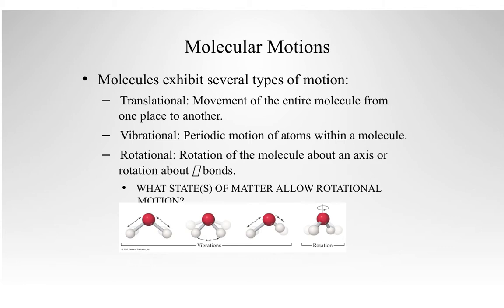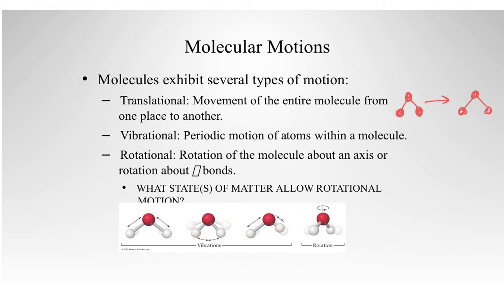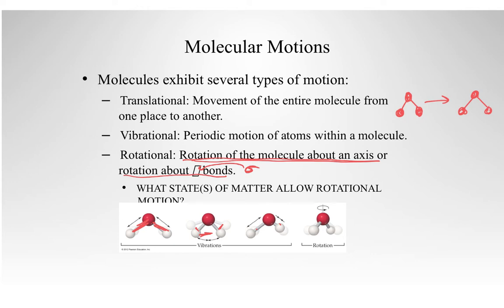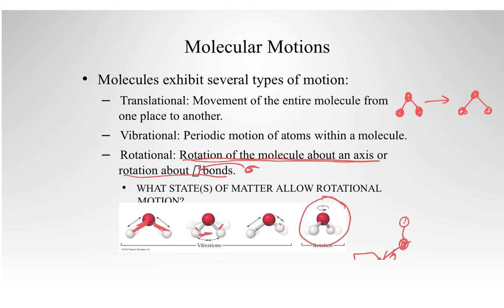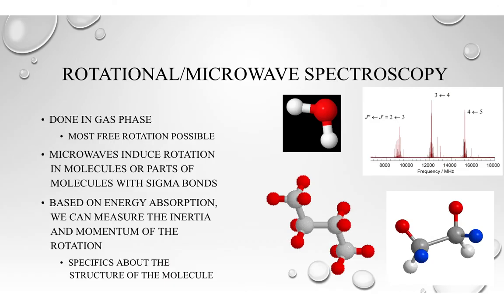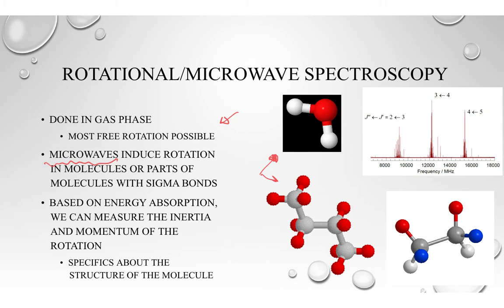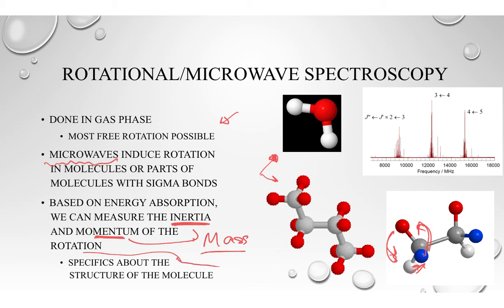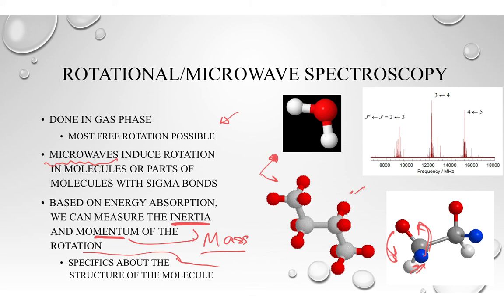Microwave Spectroscopy Notes.mp4